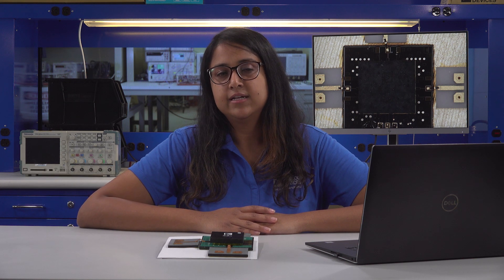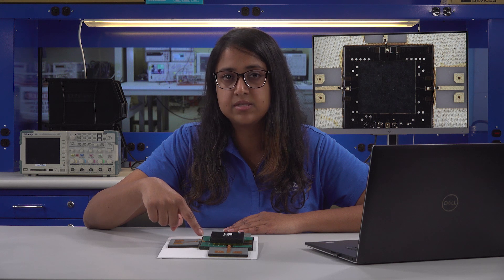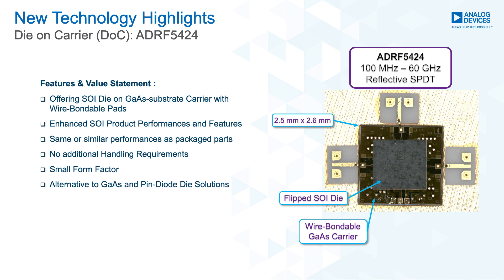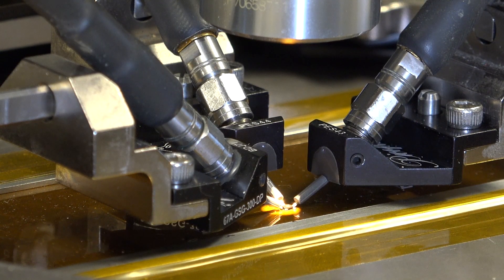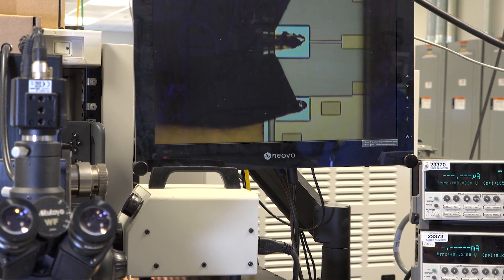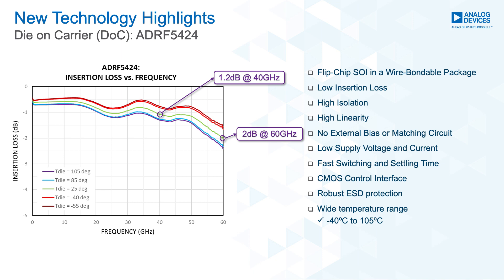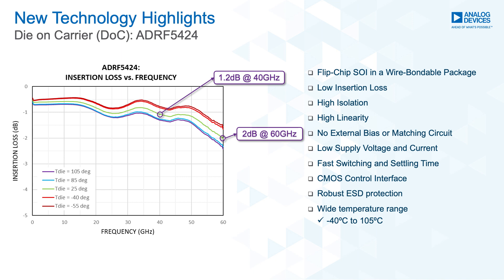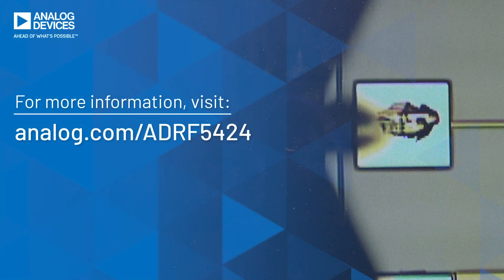Industry’s First UWB Bondable SOI SPDT: Die on Carrier ADRF5424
Analog Devices offers a wide range of high performance RF Switches and Digital Step Attenuators products in a variety of packages. This video introduces ADI's Die on Carrier: a wire-bondable solution for using ultrawideband SOI dies in chip and wire assemblies. The first product in this Die on Carrier family of RF Switches and Attenuators is the ADRF5424, a 100MHz to 60GHz reflective SPDT switch, manufactured in SOI process and attached on a GaAs carrier substrate. The GaAs die is back metallized and incorporates bond pads.